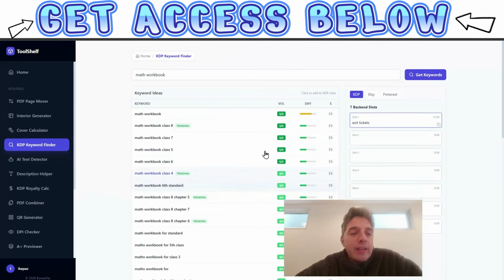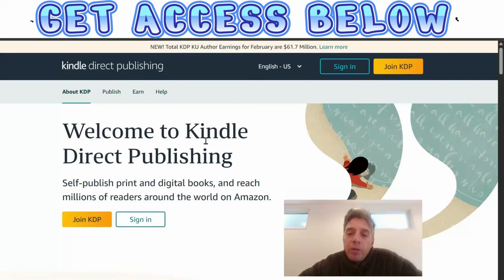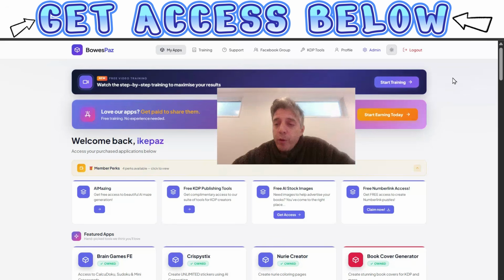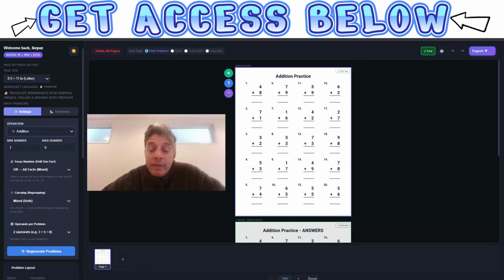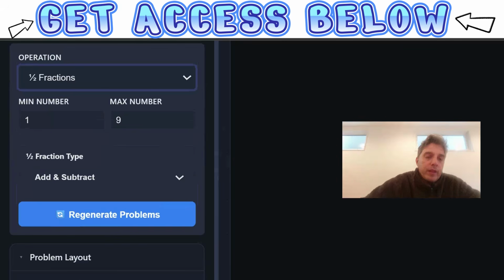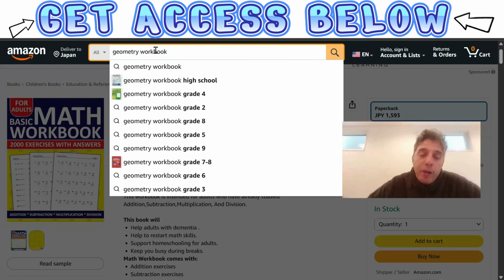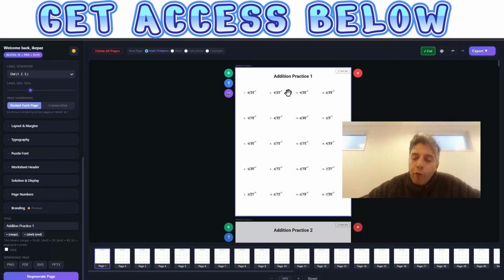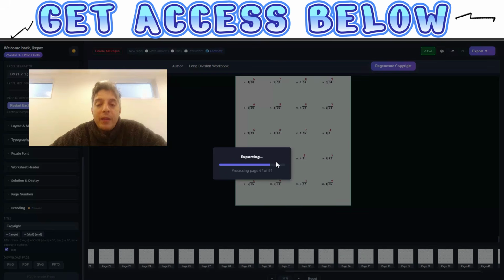Amazon KDP Math Workbook Niche Market Finally Exposed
Most Amazon KDP sellers overlook one of the biggest markets on the platform… math workbooks.

In this video, I show you how to tap into a massive high-demand market and break it down into 60+ individual niches you can enter — even if you’ve never created a math book before.

You can now create math workbook interiors in minutes using a simple system instead of spending hours (or days) building them manually.

Inside this tutorial, you’ll discover:

📊 Why math workbooks are a huge opportunity on Amazon KDP
🔎 How to uncover dozens of sub-niches inside one market
📚 Examples like fractions, geometry, division, and more
⚡ How to generate full workbook interiors instantly
🧠 How to adjust difficulty levels for different audiences
📥 How to export your book ready for publishing

This works not just for Amazon KDP, but also for:

• Printable products
• Teachers marketplaces
• Etsy digital downloads
• Educational resources

Once you understand this, you’re no longer limited to one niche… you can build entire catalogs across dozens of math workbook niches.

If you're serious about Amazon KDP, mid-content books, or print-on-demand publishing, this is one of the easiest ways to scale.

Timestamps

0:00 Intro – 60+ hidden KDP niches
0:08 Why this will change how you see KDP
0:15 Unlocking previously difficult niches
0:23 Accessing multiple niches with one tool
0:31 Entering a massive market
0:39 Math workbooks as a high-demand niche
0:45 Reaching buyers for free
0:51 Using free tools for research
0:59 Why KDP publishers need this
1:08 Exploring the math workbook market
1:18 High buyer traffic explained
1:24 Searching math workbooks on Amazon
1:31 Grade-level niche opportunities
1:40 Creating books quickly for KDP
1:48 Understanding Amazon KDP platform
1:54 How KDP generates royalties
2:03 Uploading your book to KDP
2:10 Adding your PDF interior
2:17 Adding your book cover
2:26 How customers find your book
2:34 Example buying process
2:39 Customer purchase flow
2:46 Amazon prints and ships your book
2:54 How you earn royalties
3:01 Why authority is not required
3:07 Leveraging Amazon’s trust
3:13 Transition to workbook creation
3:27 Opening the math tool
3:34 Overview of the math generator
3:44 Types of math workbook niches
3:52 Why general math books are competitive
4:00 Focusing on sub-niches
4:08 Examples of profitable niches
4:16 60+ workbook types explained
4:23 Time worksheets niche
4:33 Mixed operations niche
4:37 Fraction workbook niche
4:48 Keyword research for fractions
4:55 Autosuggest keyword demand
5:05 Global demand for math learning
5:12 Exploring additional niches
5:19 Missing numbers niche
5:27 Hidden niche opportunities
5:34 More niche ideas from dropdown
5:44 Geometry niche example
5:51 Geometry keyword demand
6:02 Expanding into more math niches
6:10 Each topic = new niche
6:14 Why math books were hard before
6:21 Difficulty of manual creation
6:28 Time-consuming process explained
6:36 Need for math expertise
6:43 Adjusting difficulty levels
6:51 Targeting different audiences
6:59 Formatting and compiling issues
7:07 Why AI alone is still slow
7:16 Faster workflow with this tool
7:25 Using bulk generation
7:34 Setting workbook size
7:42 Choosing problem types
7:48 Adjusting number ranges
7:58 Creating multiple pages at once
8:03 Generating 40+ workbook pages
8:10 Adding instructional pages
8:18 Adding copyright page
8:25 Naming your workbook
8:35 Auto-generating copyright page
8:46 Exporting the workbook
8:51 Downloading the PDF
9:10 Opening the finished workbook
9:21 Viewing full book structure
9:32 Checking solution pages
9:44 Final workbook overview
9:50 Ready to publish on KDP
9:59 Importance of book covers
10:07 Scaling with multiple niches
10:19 Final thoughts